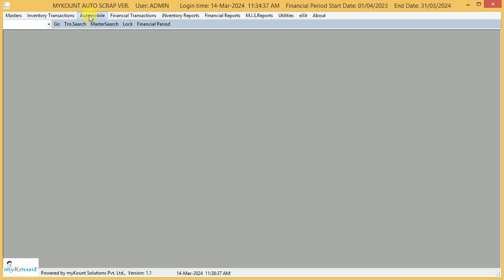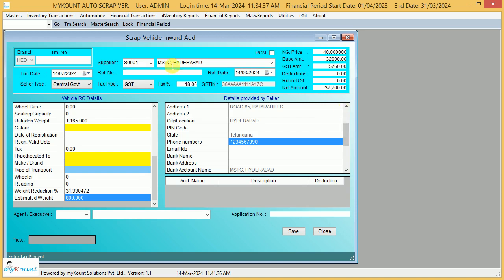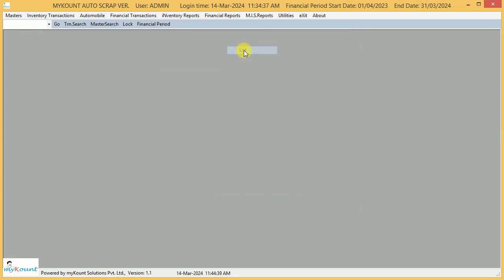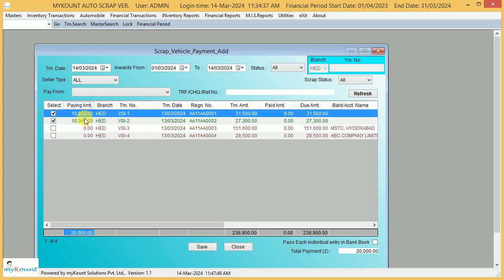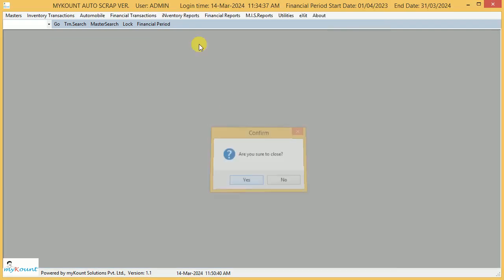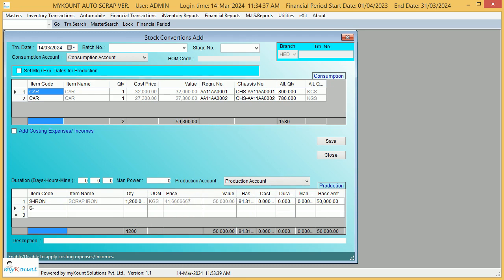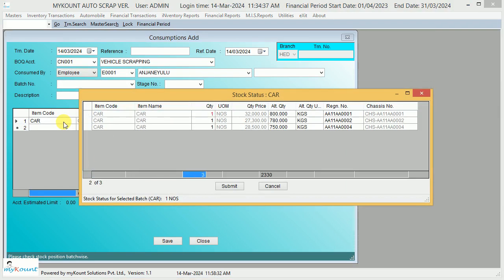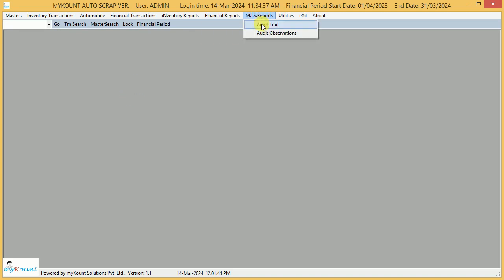MyKount Mini ERP (Accounting & Inventory Software) for Vehicle Scrappers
MyKount Mini ERP for RVSF (Registered Vehicle Scrapping Facility)